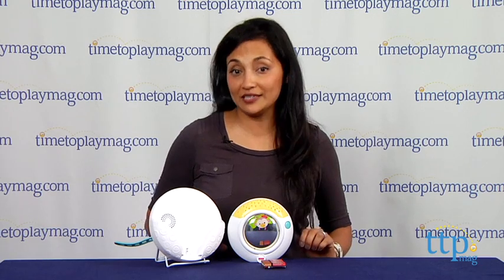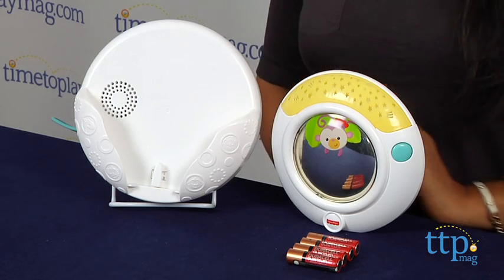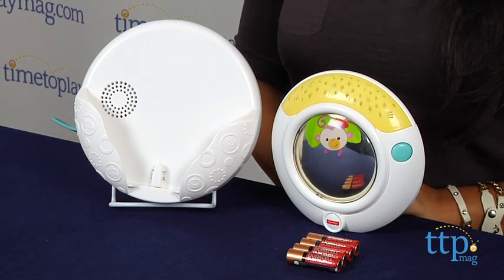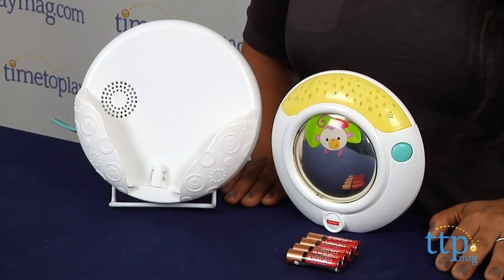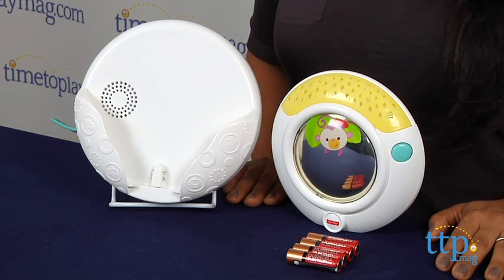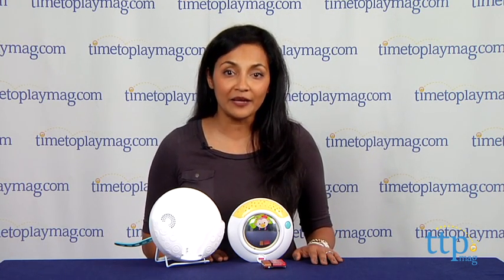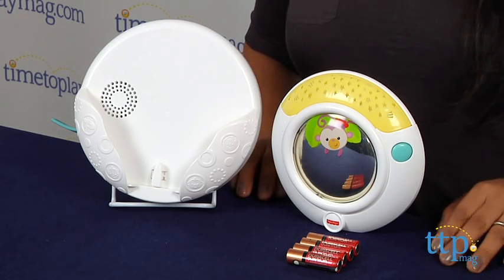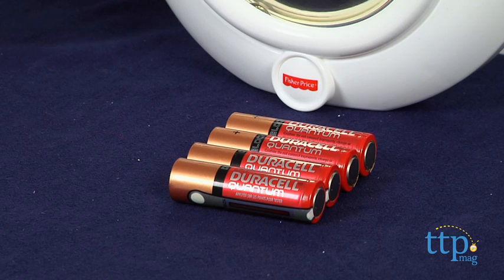3-in-1 Projection Soother from Fisher-Price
For the full review, where it's in stock, and how much it costs,